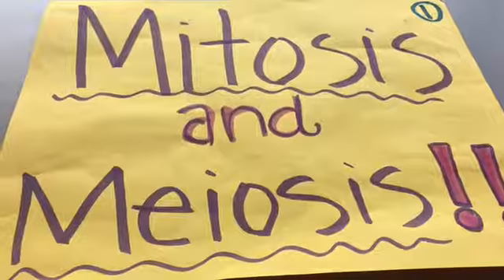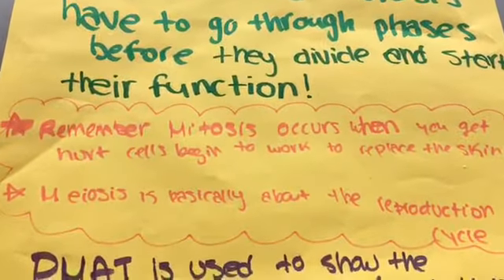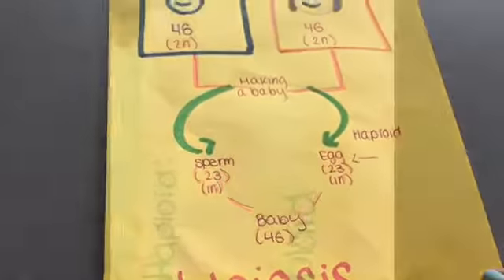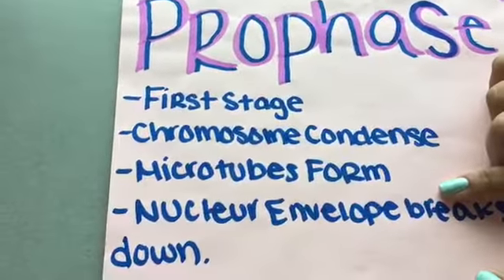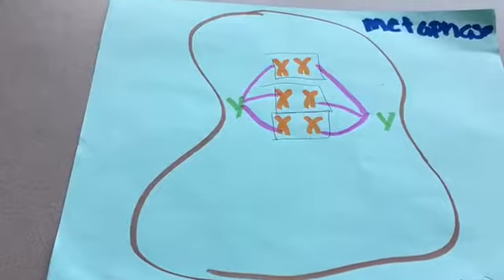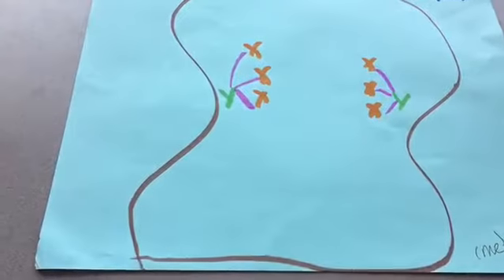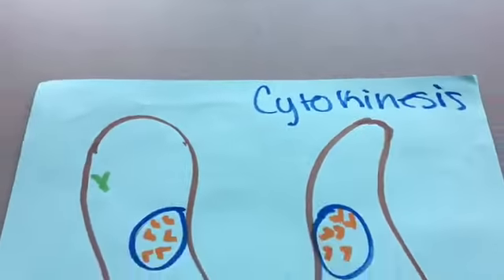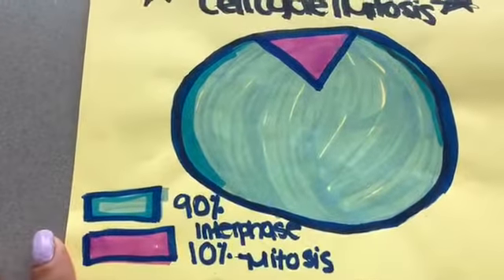Mitosis and Meiosis ,( G.M, G.G, A.D )